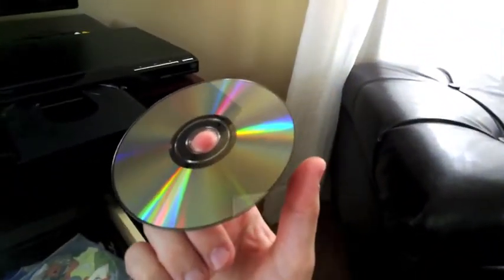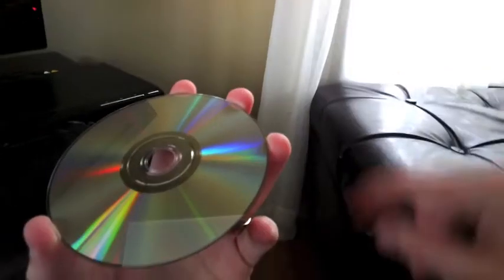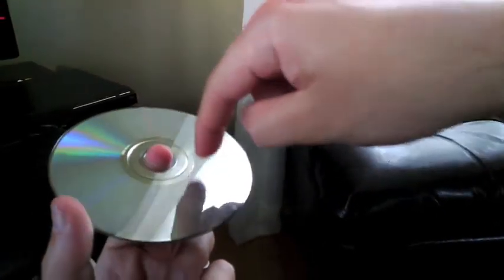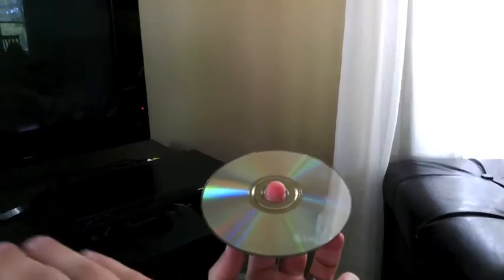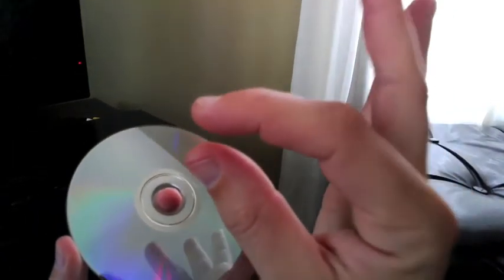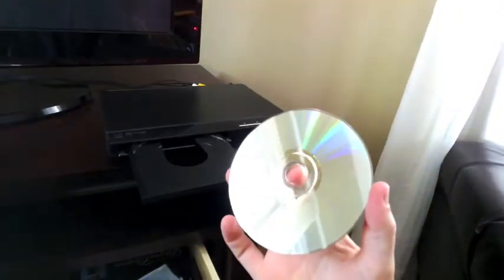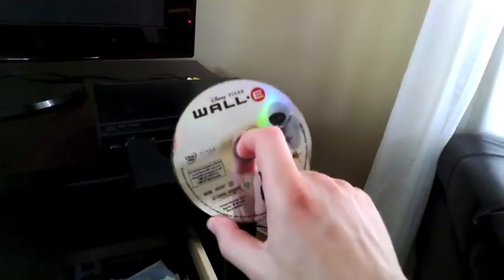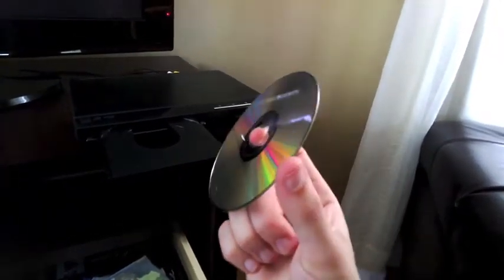STEMbite: The Physics of DVD Players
Why just sit back and watch a movie when there's physics to explore? Join Andrew Vanden Heuvel as he explains the physics of DVDs.